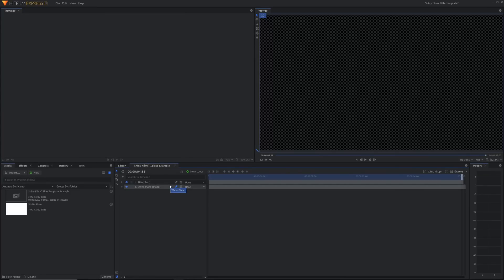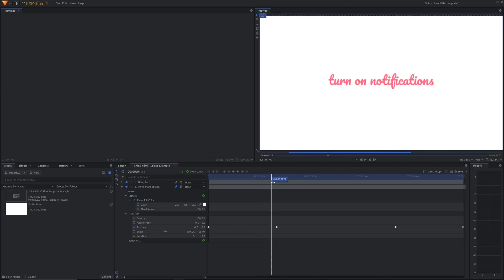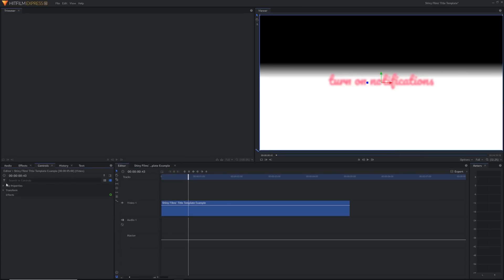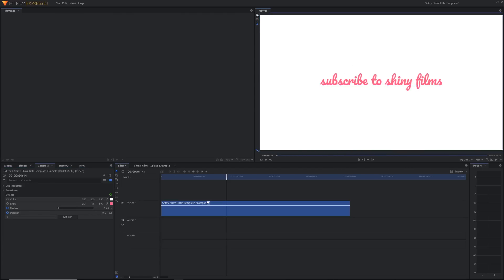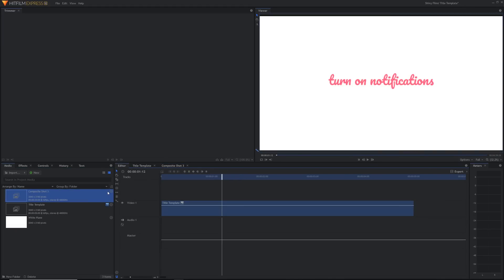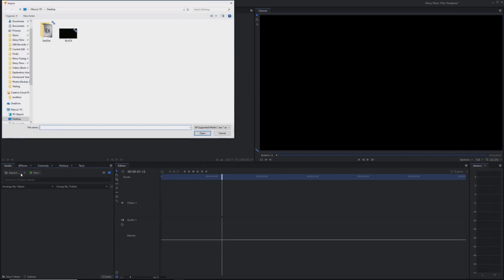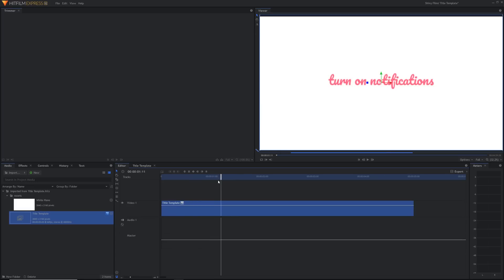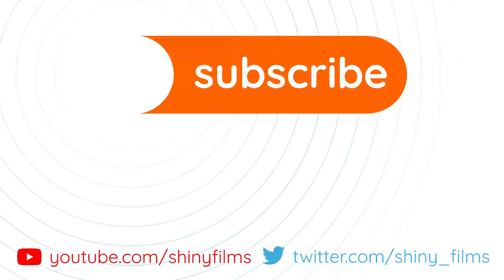HitFilm Express 12 - Create Presets out of Composite Shots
HitFilm Express - Composite Shot Templates and Publishing features allow you to edit properties in composite shots inside the editing timeline, and this tutorial shows you how to have these "Composite Shot Templates" saves as "Installed Templates" which you can use in any HitFilm project.

FREE TITLE TEMPLATE (HitFilm should automatically put it into your Installed Templates library the first time you import it into a HitFilm project):